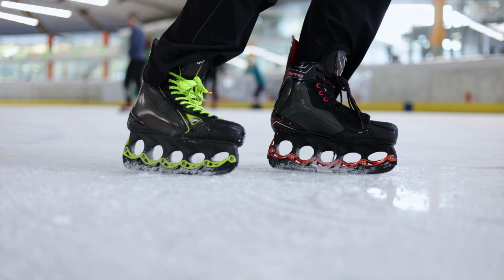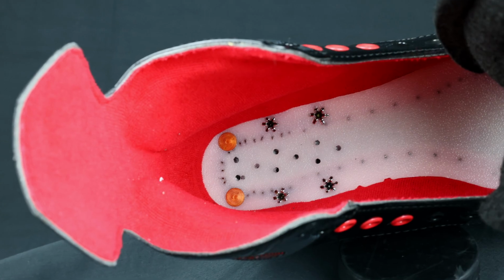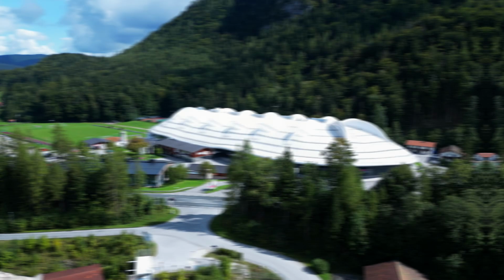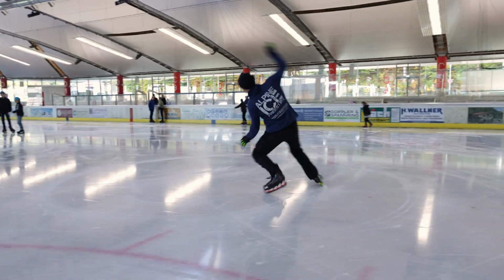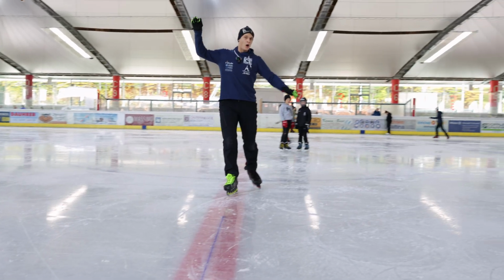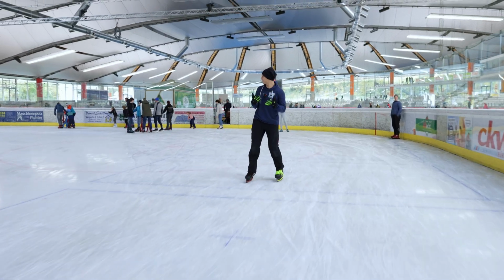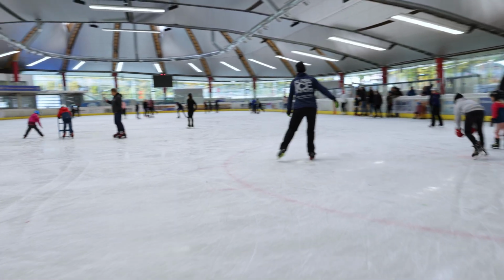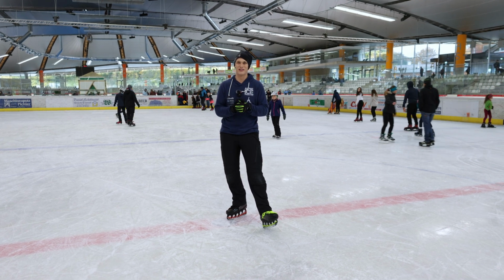Cheap vs. Expensive Skates - Are they worth the Money?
00:00 - 00:38 Intro
00:39 - 04:56 Specs Comparison
04:57 - 07:44 First Thoughts
07:45 - 09:59 First Test
10:00 - 13:05 Second Thoughts
13:06 - 15:30 Second Test
15:31 - 16:34 Final Thoughts